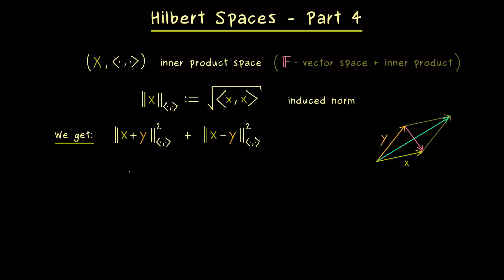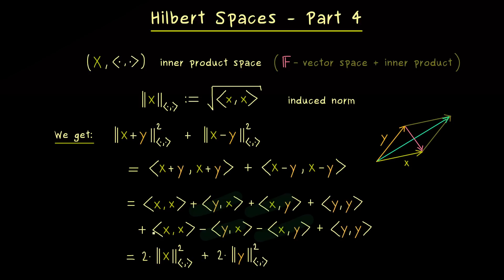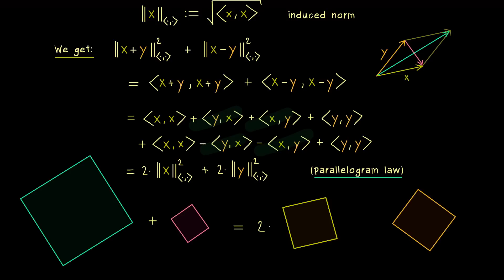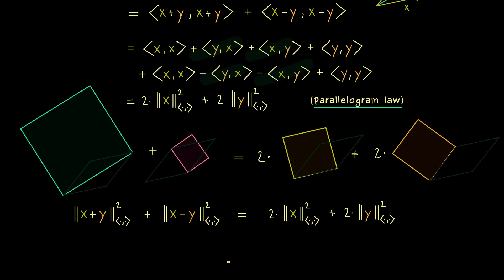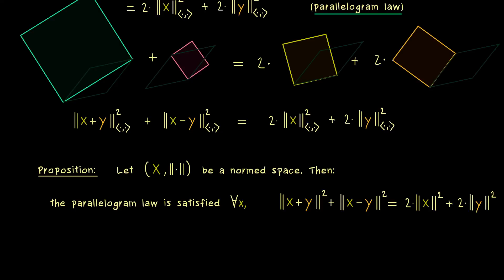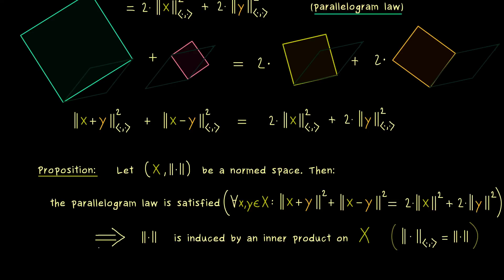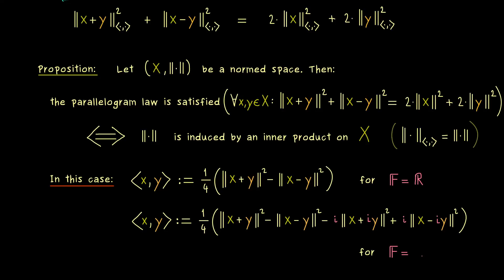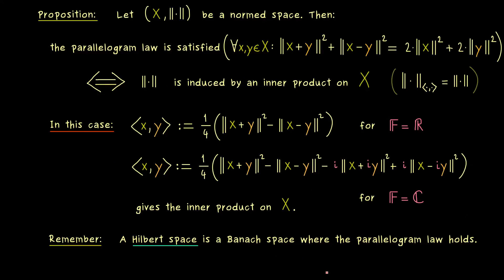Hilbert Spaces 4 | Parallelogram Law [dark version]